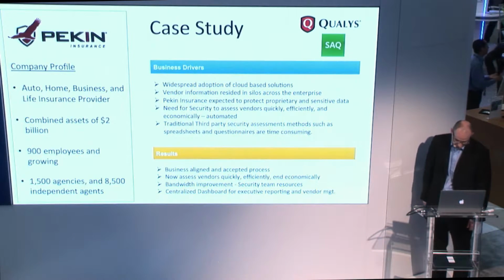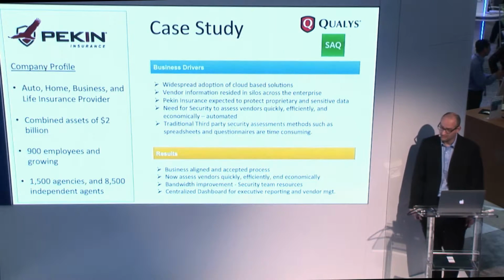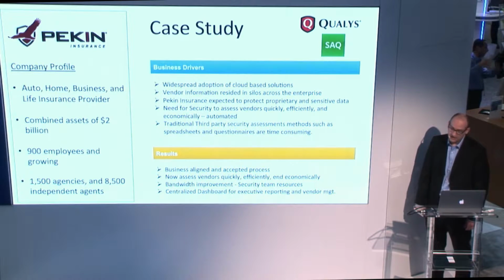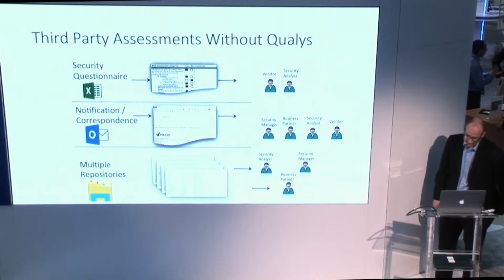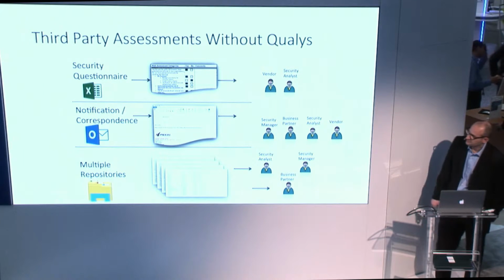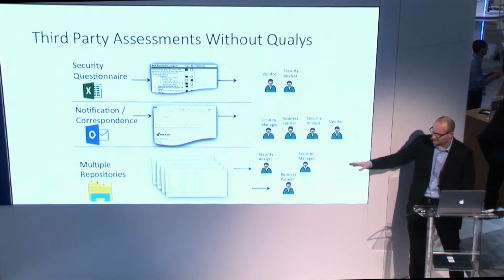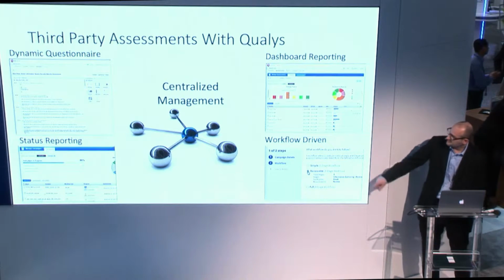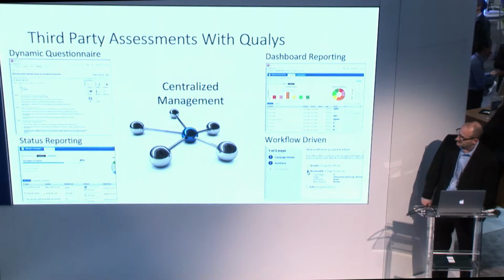Streamlining Third Party Assessments in the Cloud | Pekin Insurance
Qualys Presentation at RSA Conference 2017

The practice of third-party assessments presents a growing challenge for security teams to tackle manually due to the rising volume of end-user devices and organizations migrating to third-party hybrid public/private cloud environments. In this talk, Jonathan Osmolski, Manager, Information Governance at Pekin Insurance will discuss how Qualys Security Assessment Questionnaire provided a turnkey solution that easily replicated its existing spreadsheet-based assessment methods. He will explain how SAQ made it easy for Pekin Insurance to centralize assessments and provide comprehensive reporting on for technical teams, business partners and auditors. He will also illustrate how automating third party assessments can help to integrate a cloud-based SAQ within a broader security and compliance ecosystem.

Speakers:
Jonathan Osmolski, Manager, Enterprise Records & Information Governance, Pekin Insurance